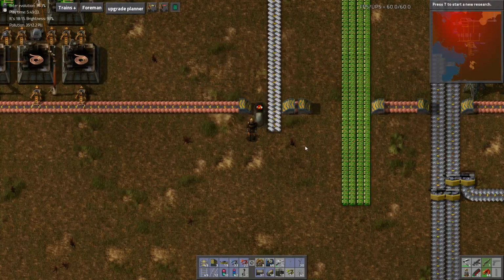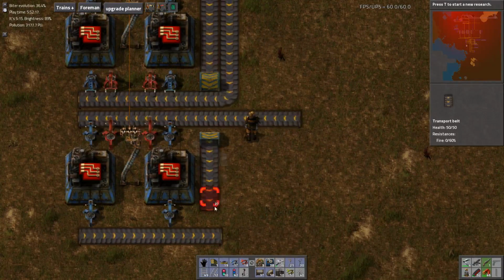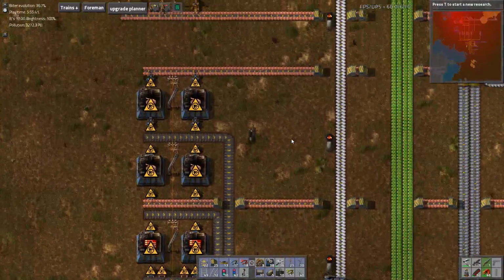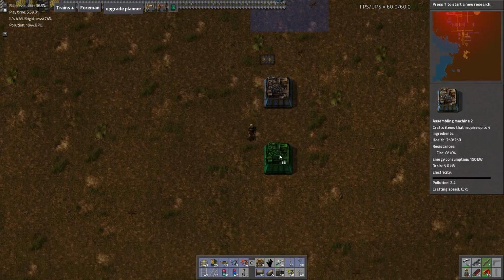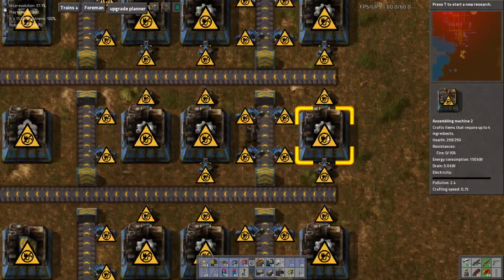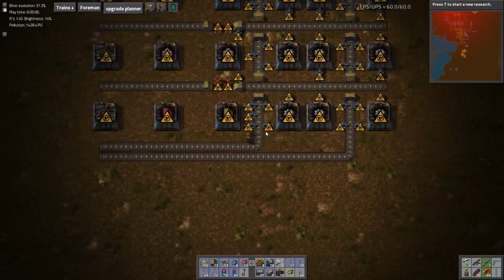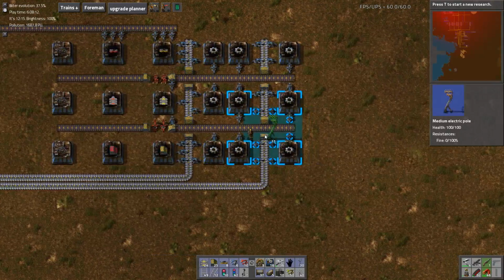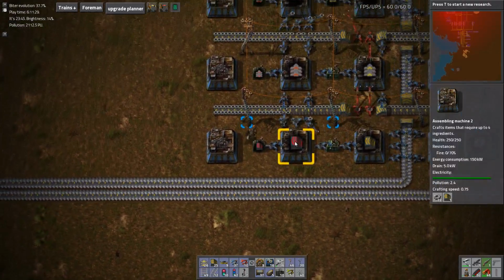Let's Play Factorio - Abundant Automation #18 - Red Circuits & Belts